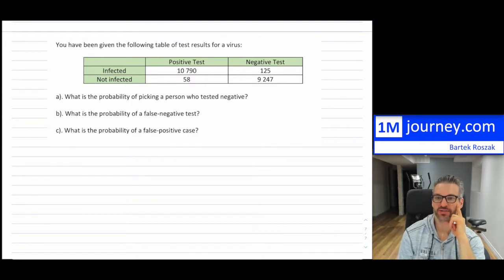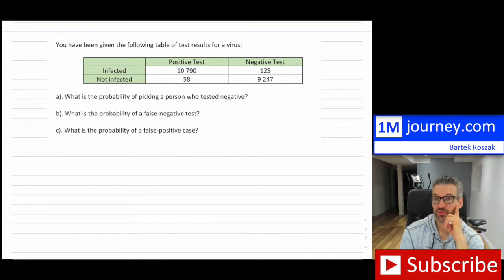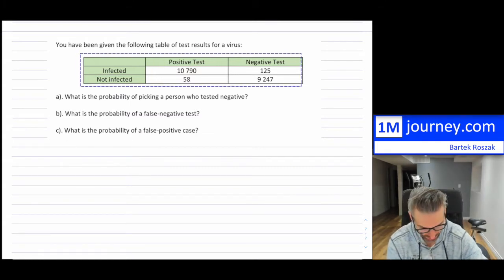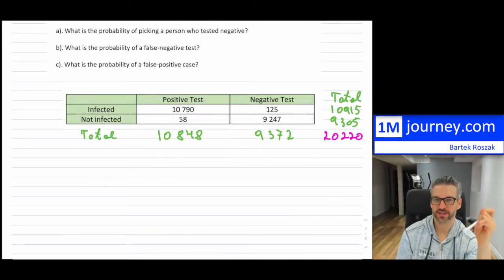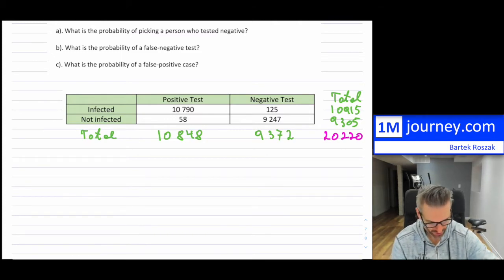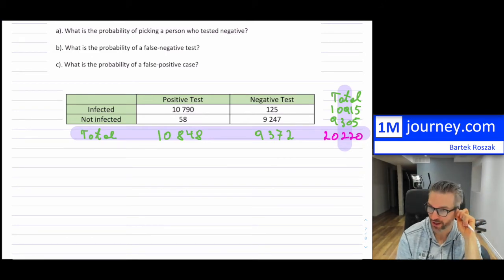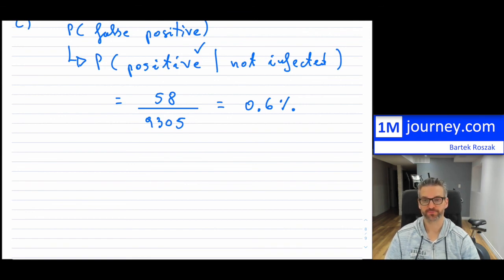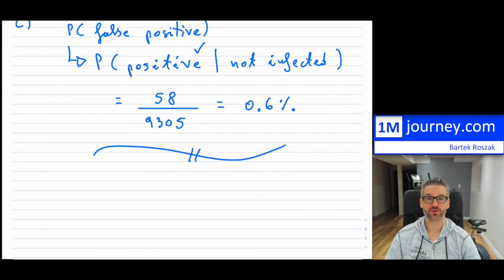Probability of false negative and false positive example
In health-care, false-negative and false-positive are two unwanted cases when doing testing. Here I present an example of what they actually mean and how to find the probability behind them!